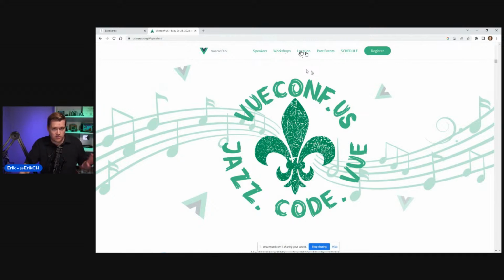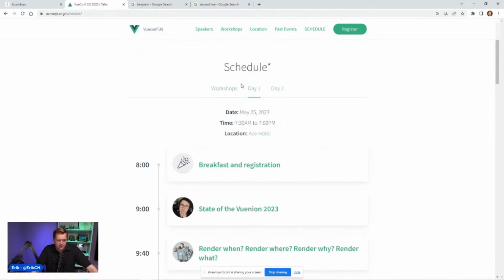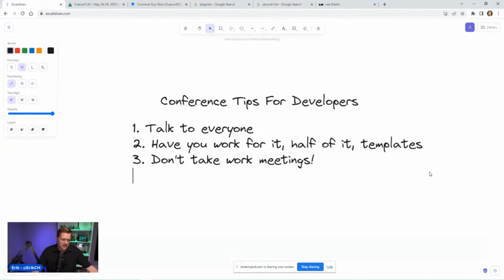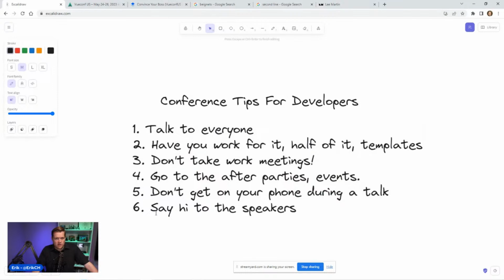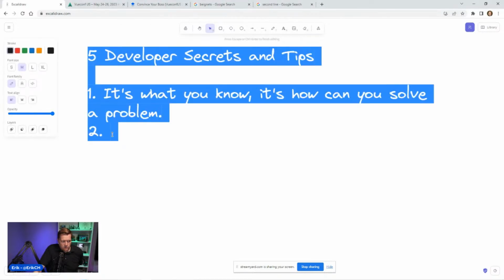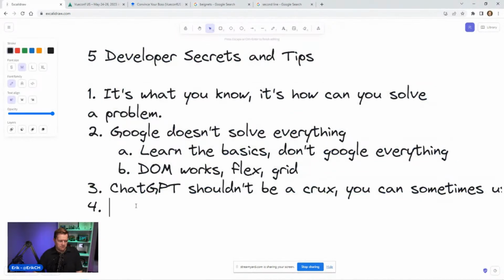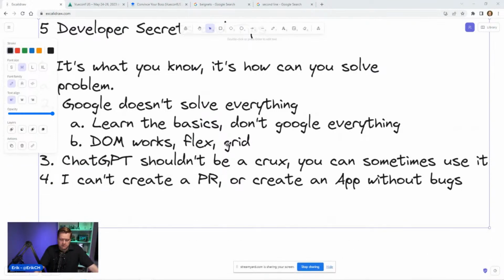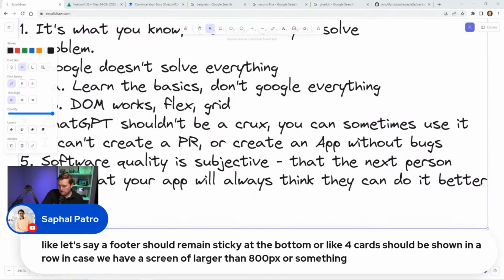5 Developer Secrets and Helpful Conference Tips!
In this stream I'll chat about 5 developer secrets and conference tips!